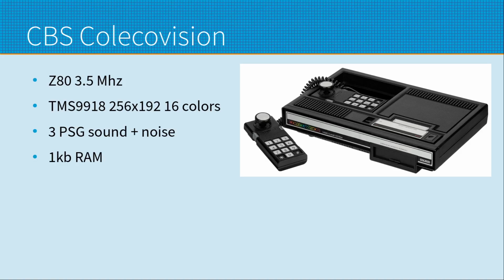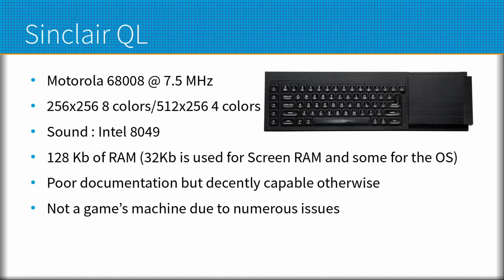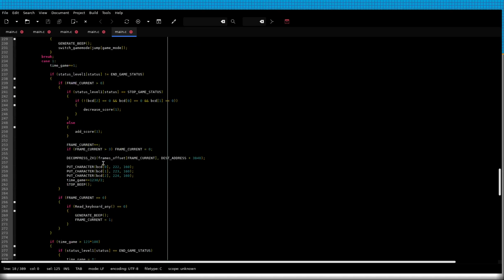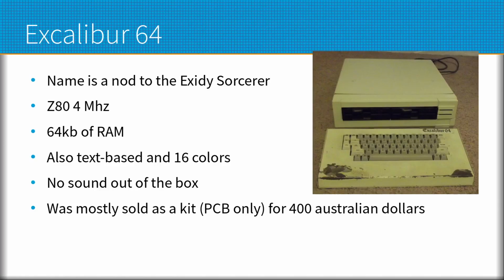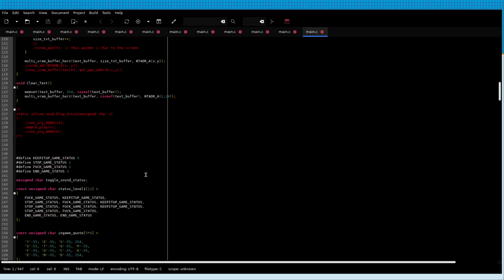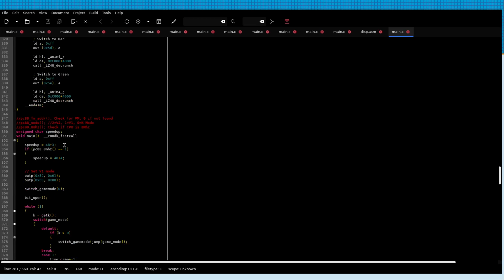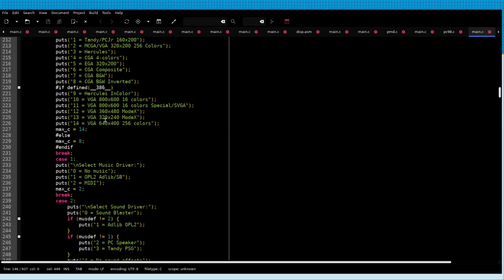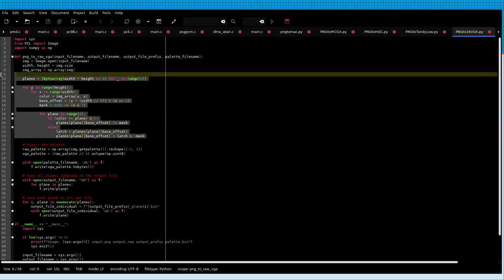My experience working with 20 different consoles/computers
For 2 months, i worked on porting my stupid game to multiple platforms to learn more about them and see what the development process is like.
Some of them were frustrating to work with !
Others, not on this list, i eventually gave up because they had very annoying limitations.

I reached my goal of 20 platforms so my next goal is to make a proper game.

00:00 Colecovision CBS
03:46 MSX2
07:56 ZX Spectrum
13:04 Sinclair QL
18:56 VSmile
23:13 BK Electronika
26:31 Lviv/Lvov PK01 Computer (Ukrainian soviet computer)
30:05 Czech PMD-85 computer
32:25 Exidy Sorcerer
35:20 Excalibur 64
38:50 Oric 1/Atmos
43:53 TI83 CE
46:40 NES/Famicom
51:50 Commodore 64
57:24 NEC PC-88
1:02:30 NEC PC-98
1:07:18 NEC PC-9821
1:10:55 IBM DOS
1:15:12 Atari ST
1:10:55 IBM DOS
1:19:15 Vintage Macintosh